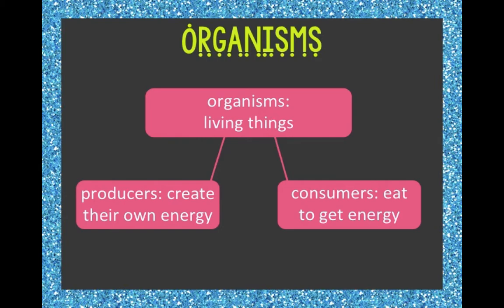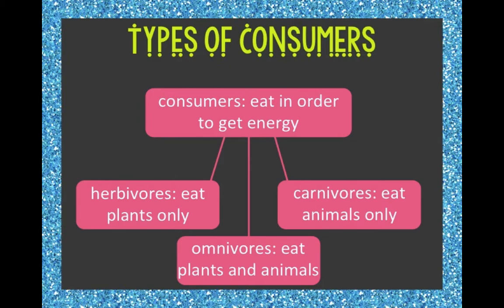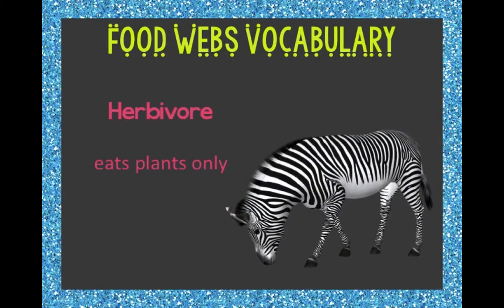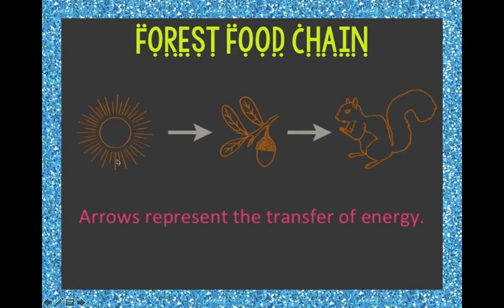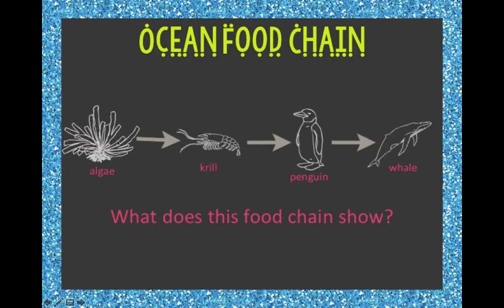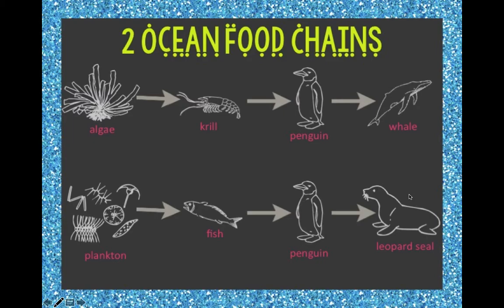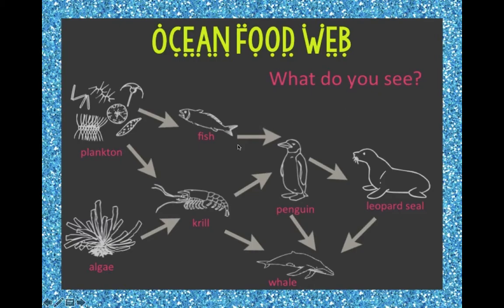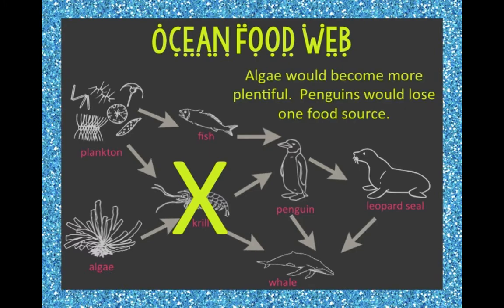Food Webs PPT Lesson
Students will learn about food webs, food chains, and the vocabulary associated with them:
- producers
- consumers
- decomposers
- scavengers
- herbivore
- omnivore
- carnivore
- predator
- prey